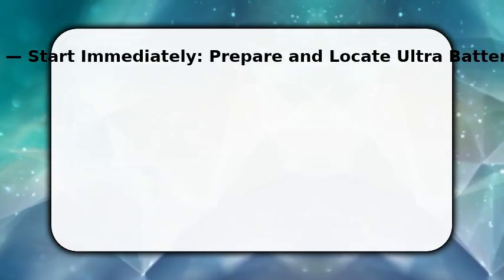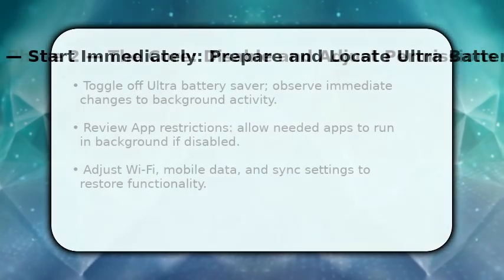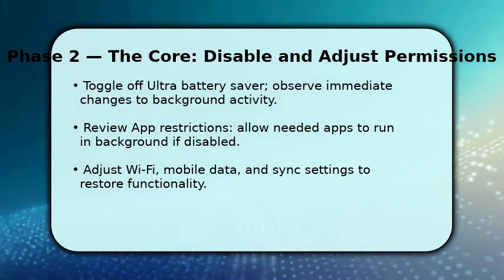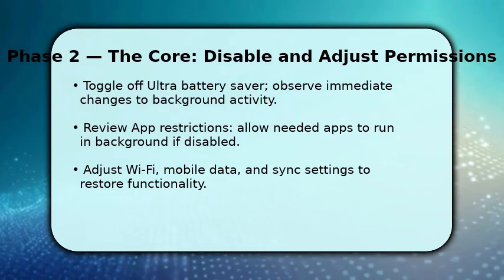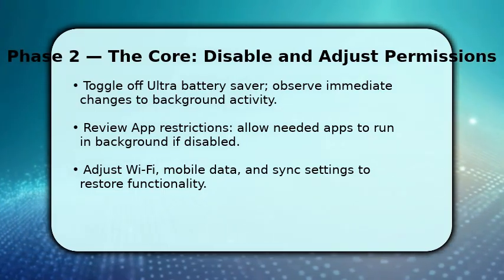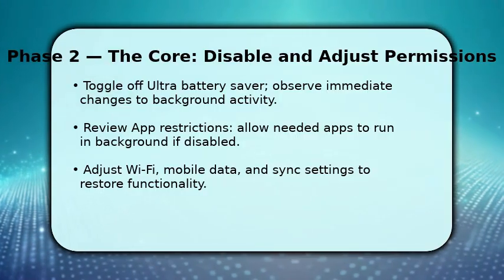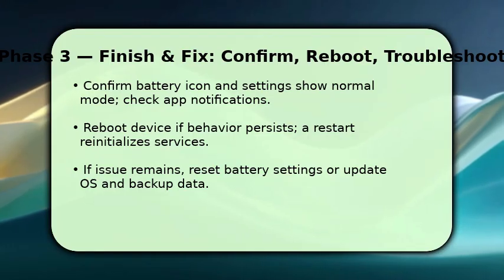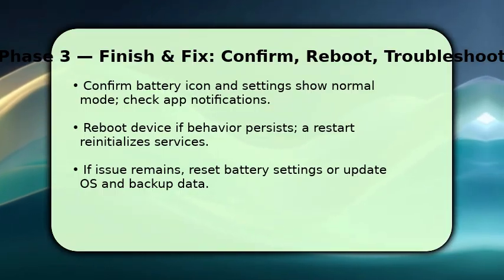How to Turn Off Ultra Battery Saver - Easy Guide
How to Turn Off Ultra Battery Saver - Easy Guide | 🔒 Surfshark VPN Deal — Stay private and secure. $1.99/mo + 3 Months Free ▸

Discover the simple steps to disable Ultra Battery Saver mode on your device. This quick guide is perfect for users looking to restore their phone's full functionality and battery life.

Ultra Battery Saver, disable, phone settings, battery optimization, full function restoration, device performance, energy saving mode off, power management tips, smartphone usage guide, enhanced device experience